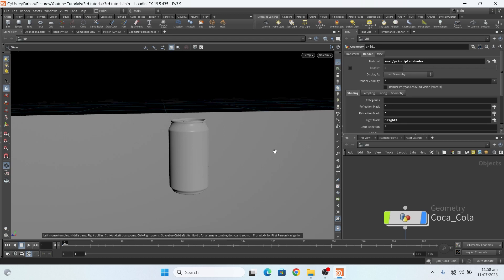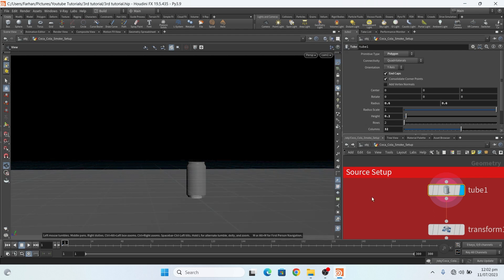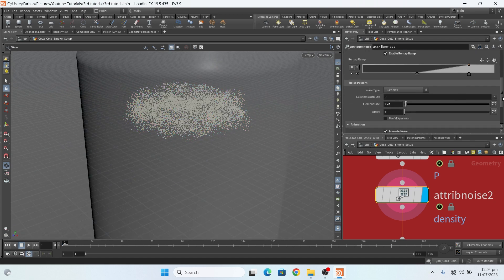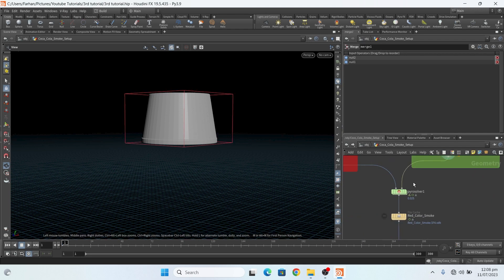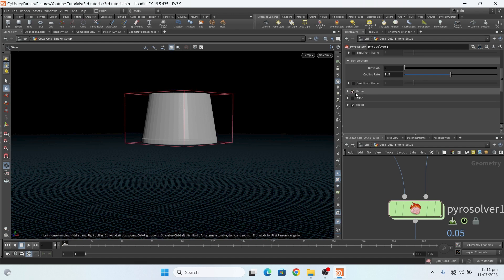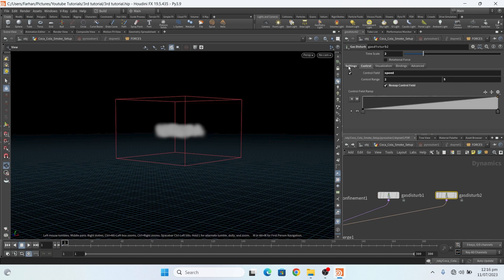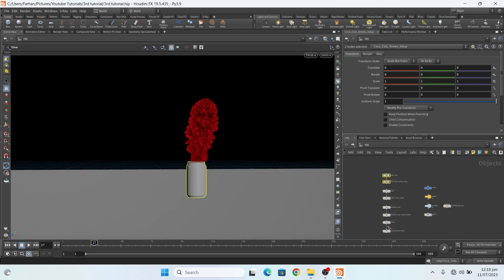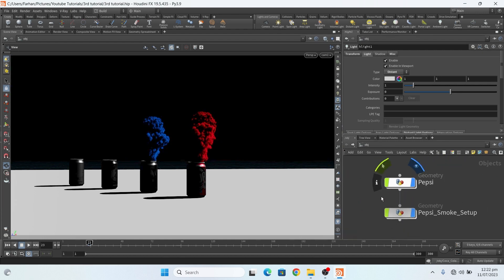Houdini Tutorial | Colored Smoke FX in houdini | Houdini pyro tutorial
In this houdini tutorial on creating stunning colored smoke effects in Houdini! Whether you're an aspiring visual effects artist or a seasoned Houdini user looking to expand your skills, this tutorial is designed to help you master the art of producing captivating and realistic colored smoke simulations using Houdini's powerful Pyro solver.

In this step-by-step guide, we'll dive deep into the techniques and workflows used by industry professionals to create mesmerizing colored smoke effects that will add a vibrant touch to your visual projects. By the end of this tutorial, you'll have a solid understanding of how to harness the capabilities of Houdini's Pyro solver and manipulate parameters to achieve impressive results.

Colored smoke Houdini tutorial
Houdini smoke simulation
Houdini pyro tutorial
Houdini particle system
Colored smoke effect
Houdini VFX tutorial
Houdini fluid simulation
Houdini shader tutorial
Houdini visual effects
Houdini color grading
Houdini smoke animation
Houdini smoke simulation tutorial
Houdini smoke rendering
Colored smoke in Houdini
Houdini procedural effects
Houdini smoke texture
Houdini smoke shader
Houdini smoke trails
Houdini smoke dynamics
Houdini smoke lighting
Houdini tutorial
Houdini basics
Houdini learning
Houdini beginner tutorial
Houdini 3D tutorial
Houdini VFX tutorial
Houdini animation tutorial
Houdini procedural modeling
Houdini dynamics tutorial
Houdini particles tutorial
Houdini simulation tutorial
Houdini visual effects
Houdini effects tutorial
Houdini lighting tutorial
Houdini rendering tutorial
Houdini workflow
Houdini techniques
Houdini tips and tricks
Houdini problem-solving
Houdini project walkthrough